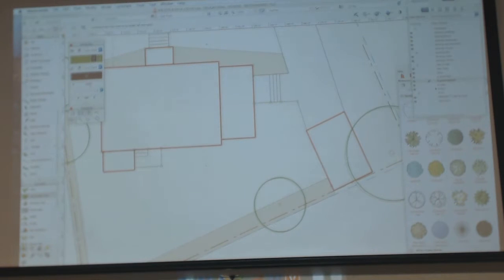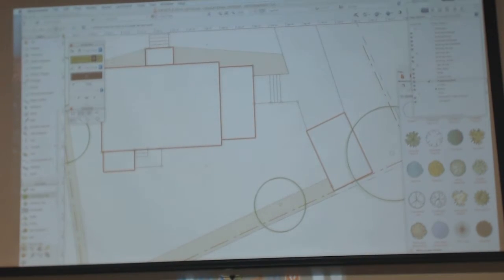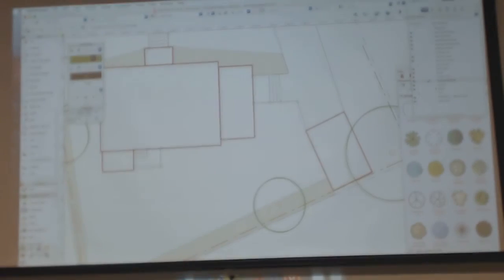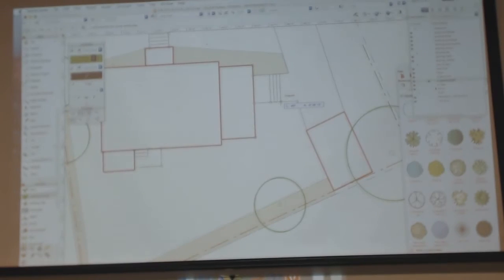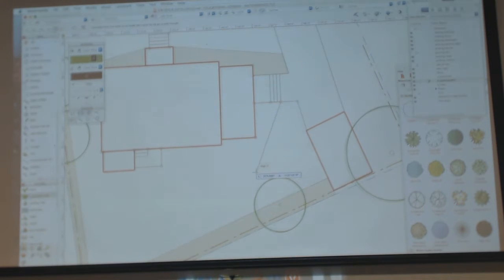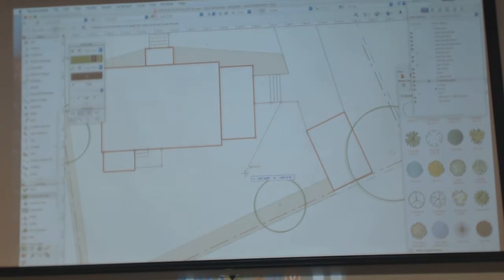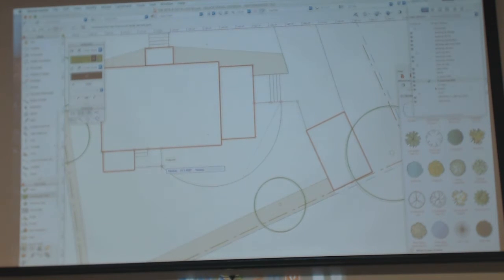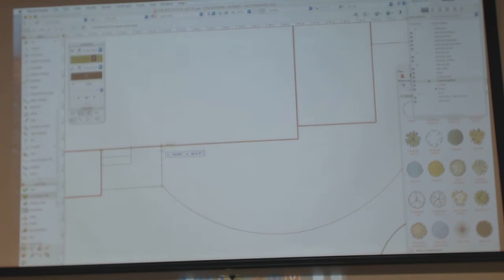3. Vectorworks 7/7/16